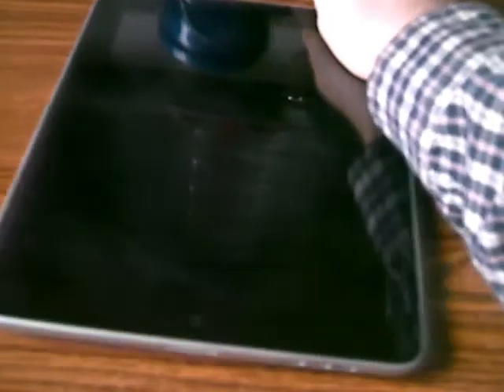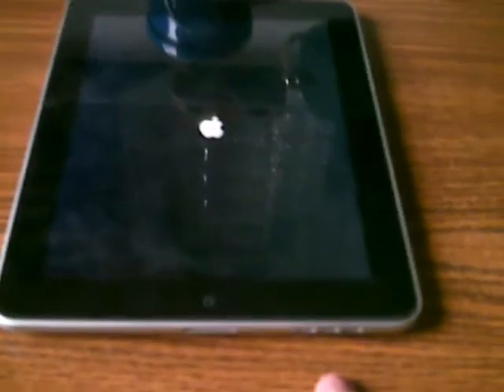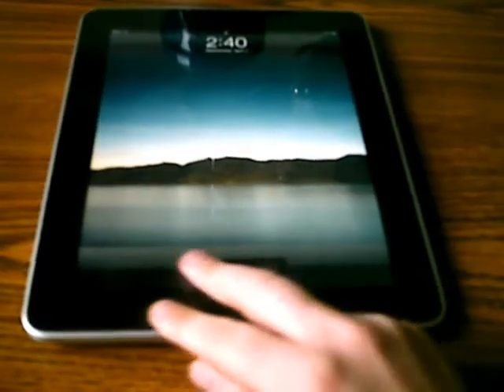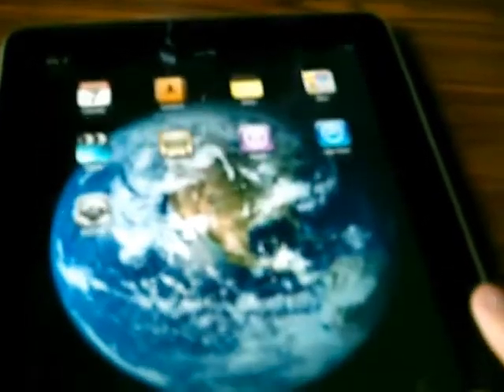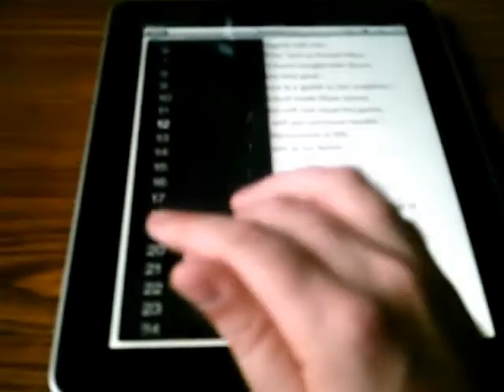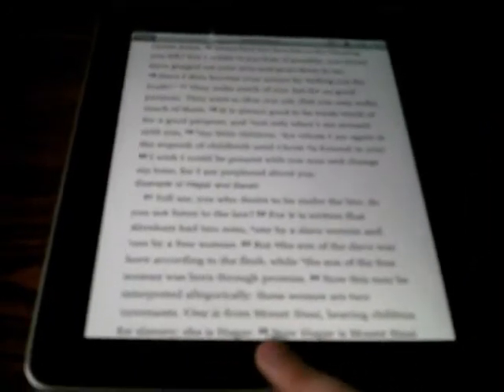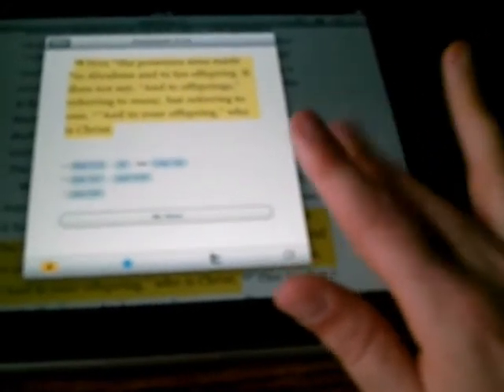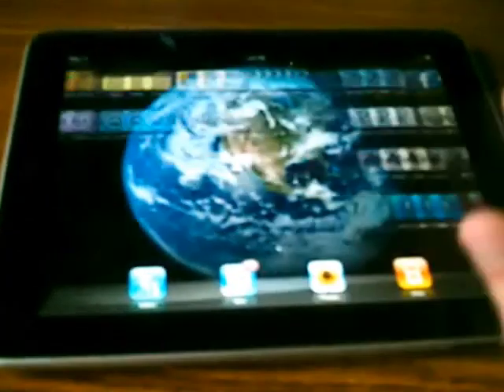iPad ESV App Ap English Standard Version Application iPad Apple Mac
A video showing the ESV ap app application on the new iPad.  English Standard Version